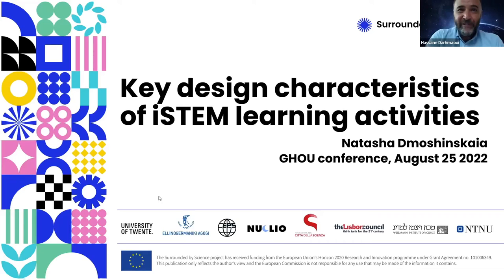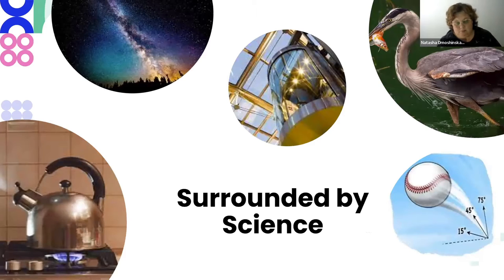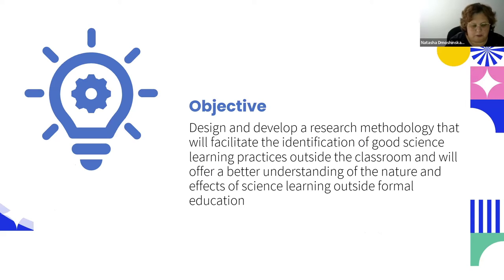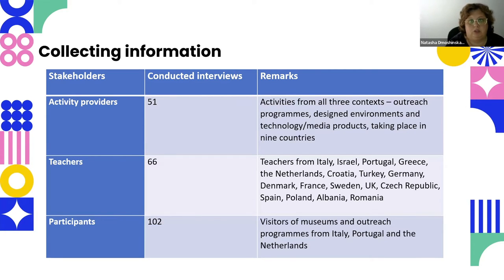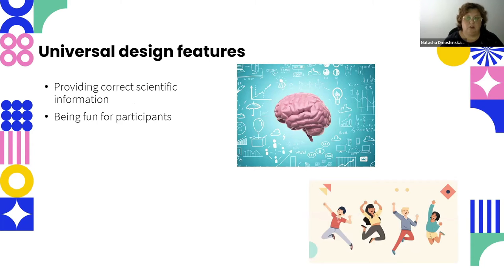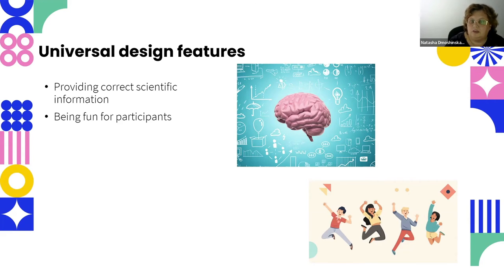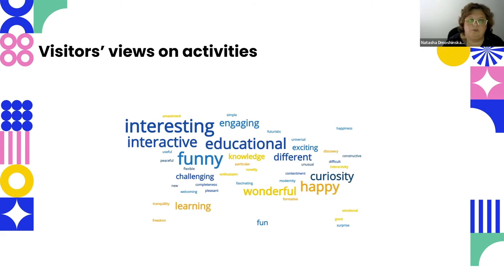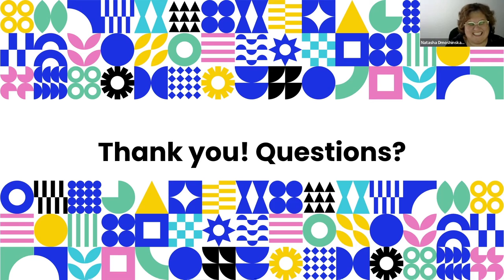Key Design Characteristics of iSTEM Learning Activities | Dr. Natasha Dmoshinskaia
Dr. Natasha Dmoshinskaia (University of Twente) presents the Surrounded by Science EU project at the 2022 Global Hands-On Universe.